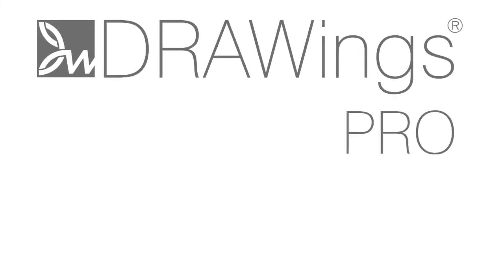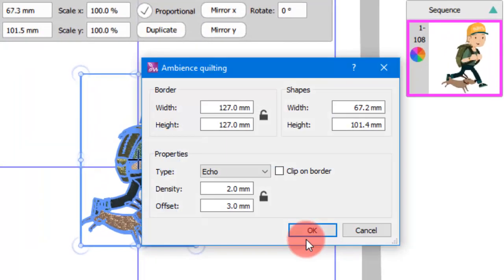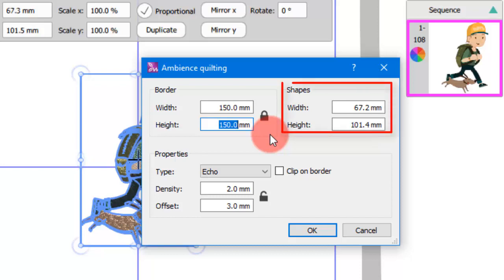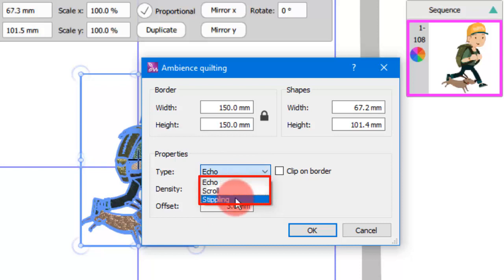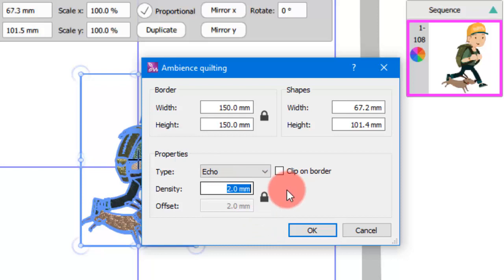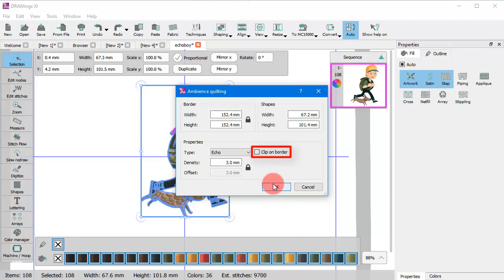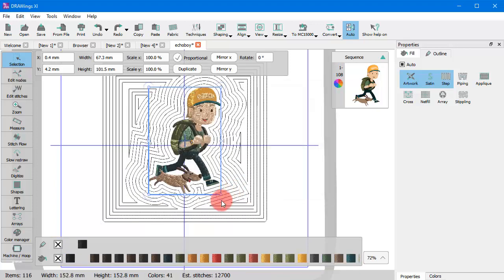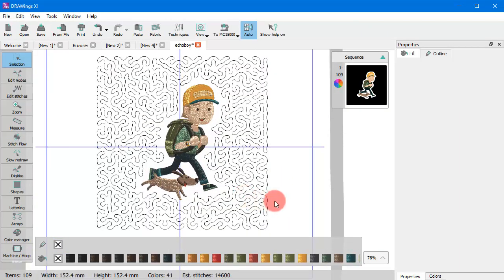Ambience quilting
In this video we will present an easy way to create quilt blocks based on a part of your design.